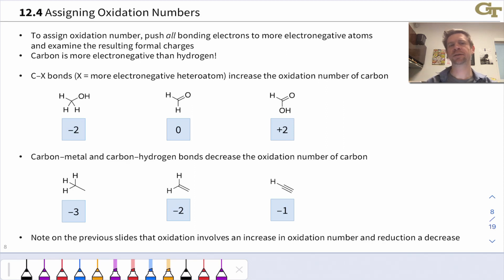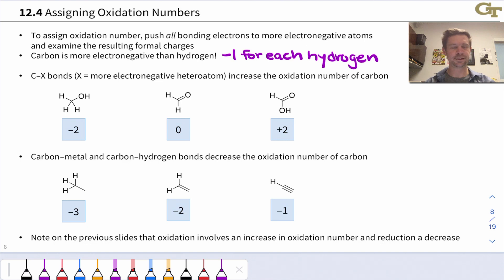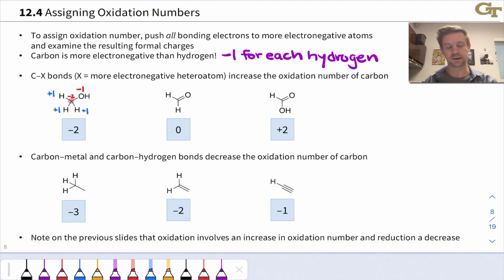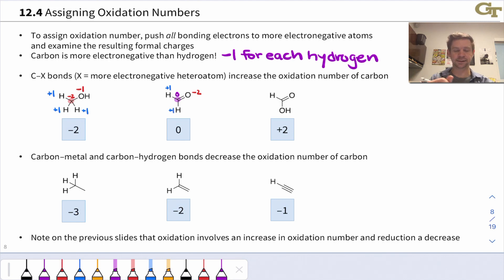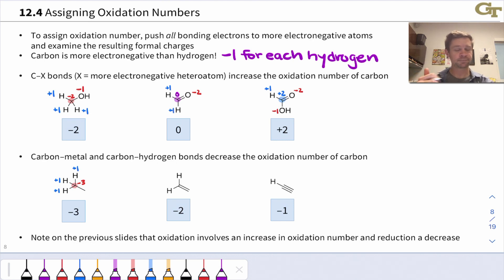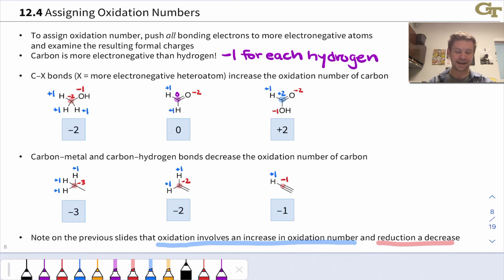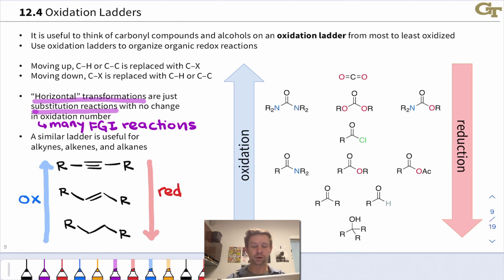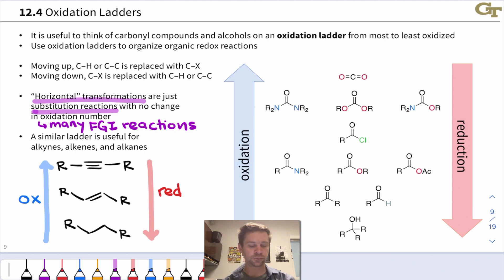Assigning Oxidation Numbers in Organic Compounds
00:00 General Process
01:32 Compounds with Carbon–Heteroatom Bonds
04:08 Alkanes, Alkenes, and Alkynes
05:22 Oxidation and Reduction Reactions
05:56 Oxidation Ladders